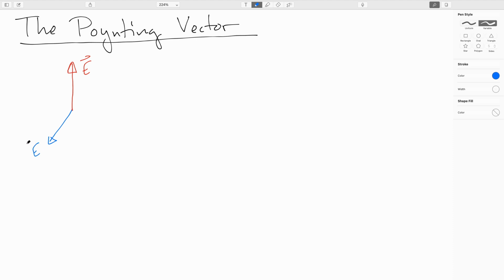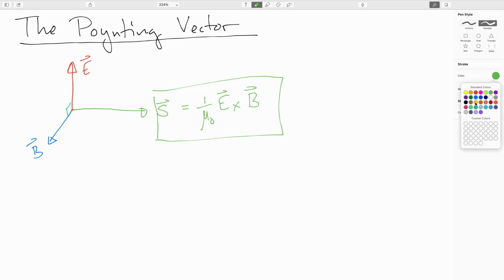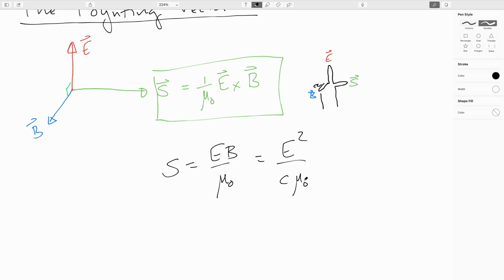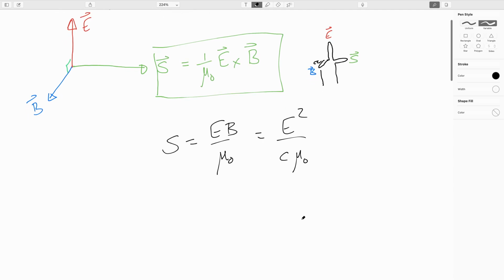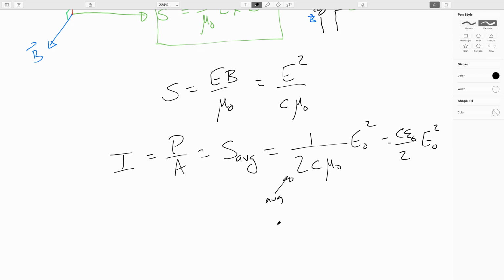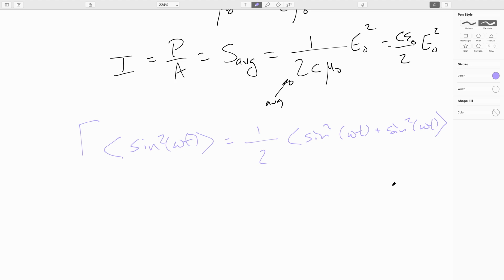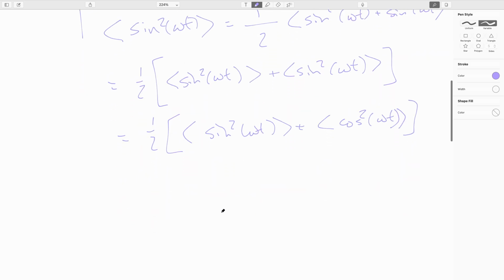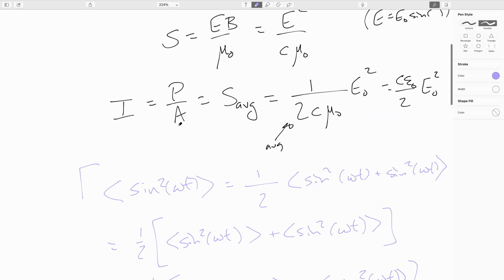17.2: Electromagnetic Waves-The Poynting Vector and Radiation Pressure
We introduce the Poynting vector and discuss radiation pressure.